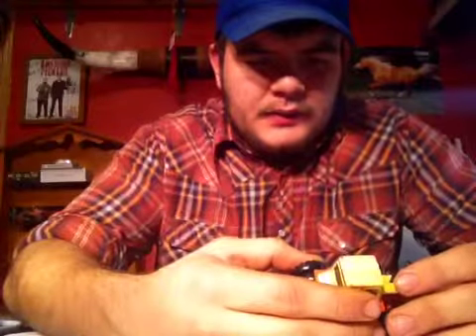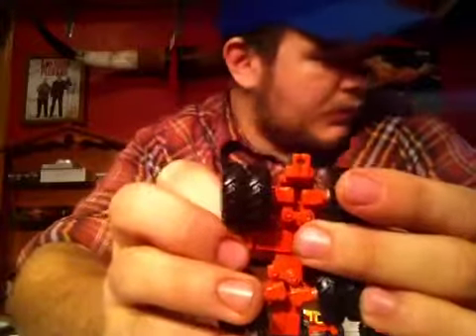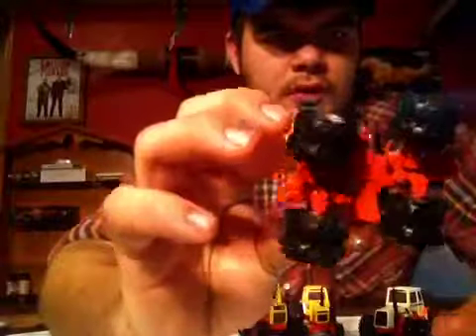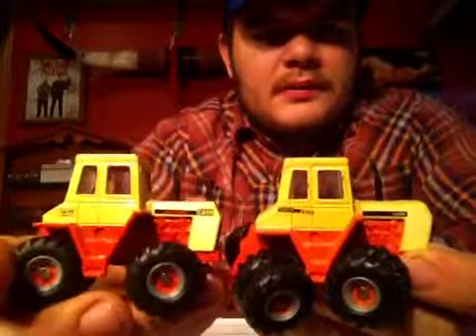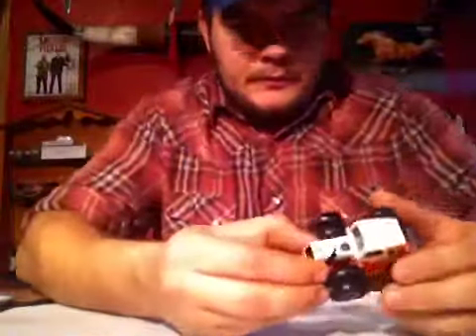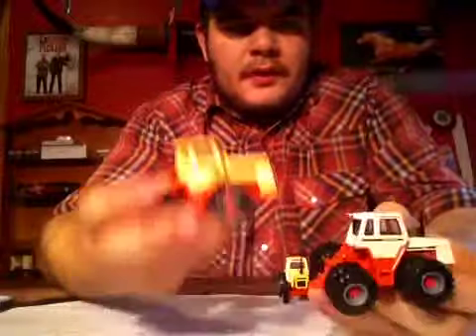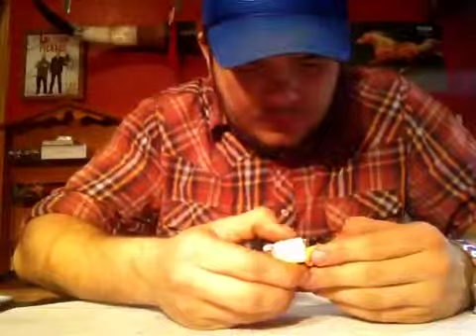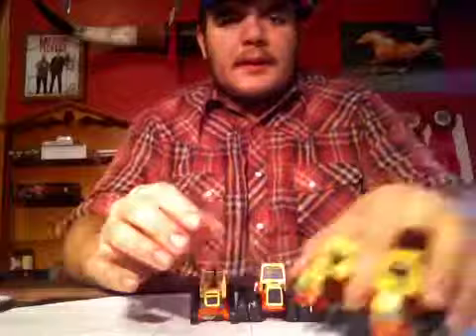1/64 scale case tractors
Review of a few tractors